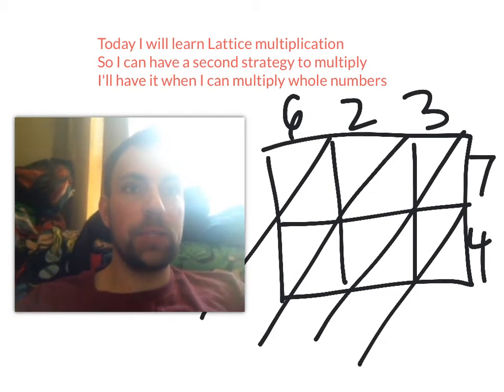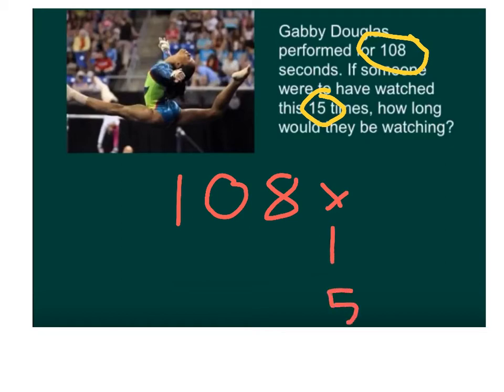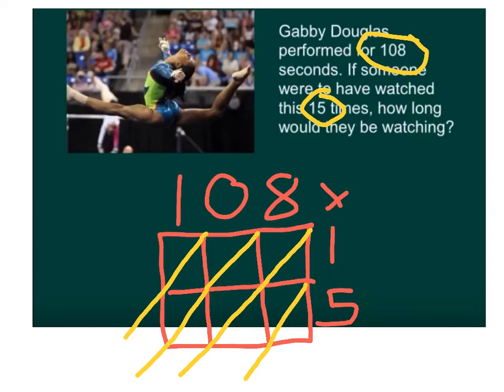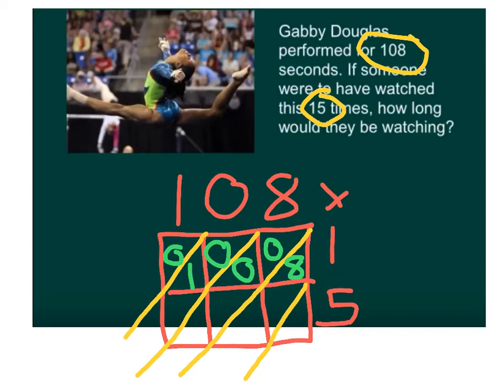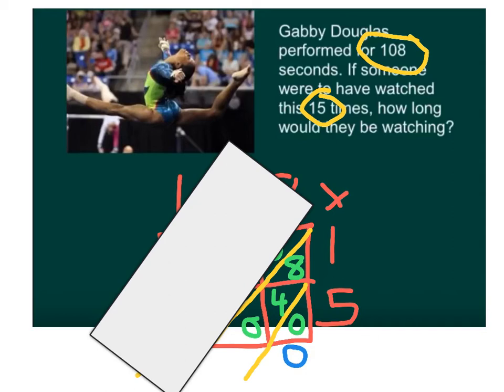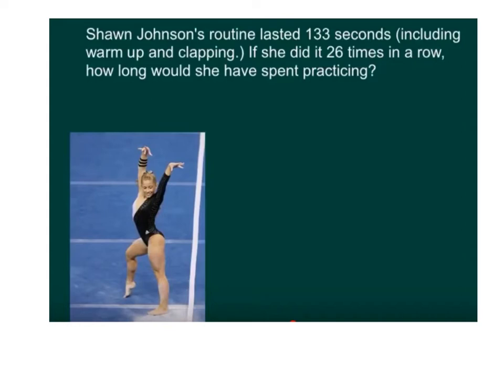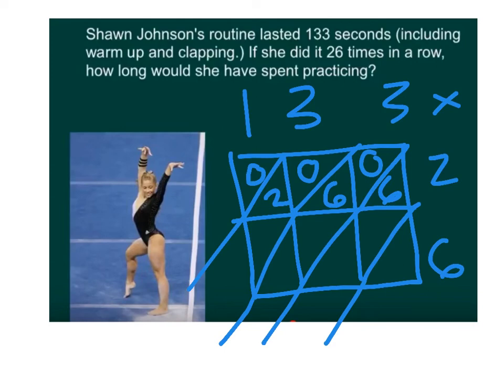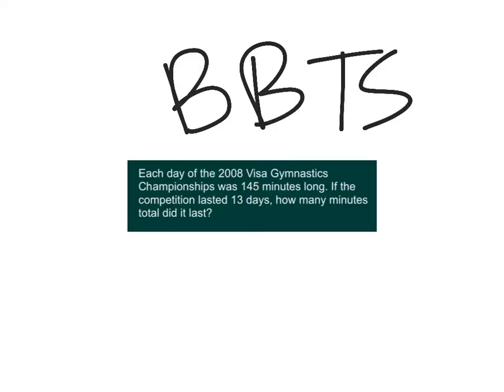4.4b Lattice Multiplication